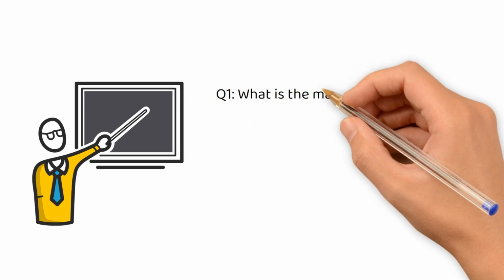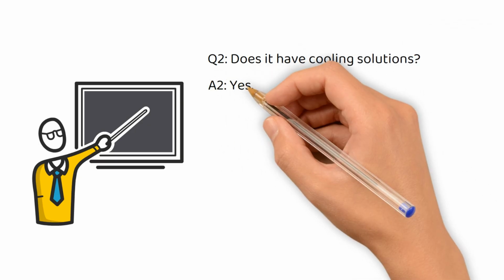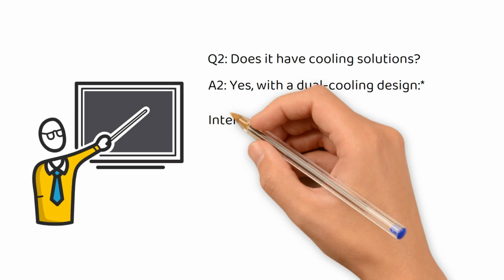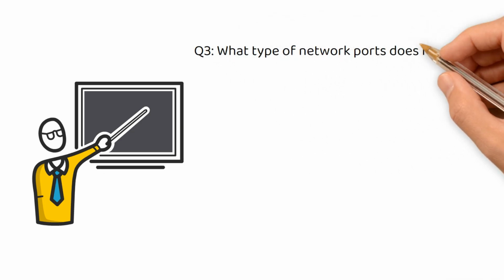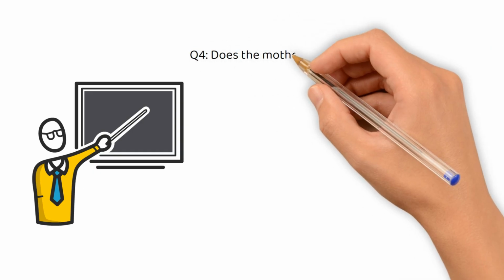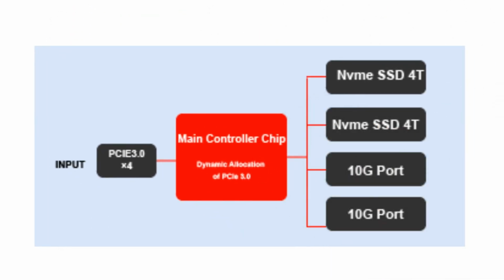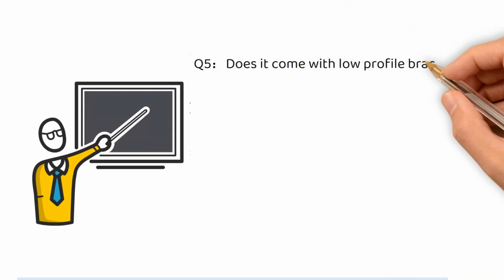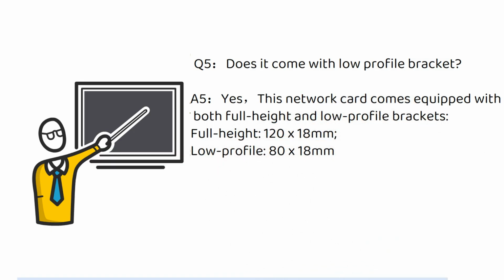Ultimate Hybrid PCIe Card! Dual 10G + M.2 — No bifurcation needed!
This hybrid PCIe card combines dual 10G RJ45 ports + an M.2 NVMe slot — no PCIe bifurcation required! Powered by the Marvell AQC113, with PWM fan control & airflow tunnel cooling, it’s perfect for high-speed setups, NAS builds, and compact workstations.